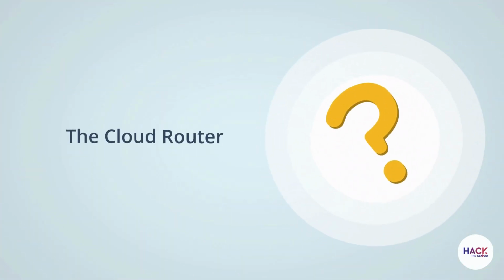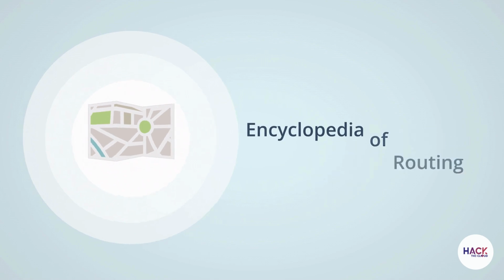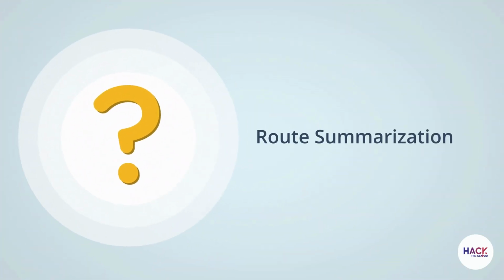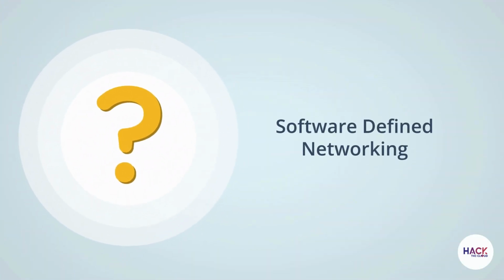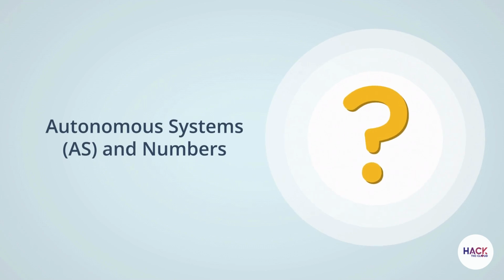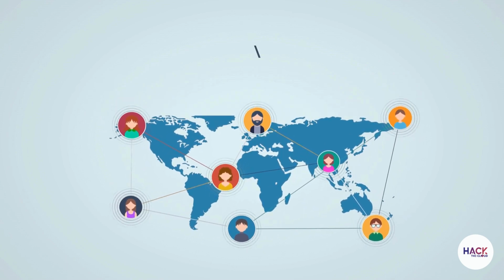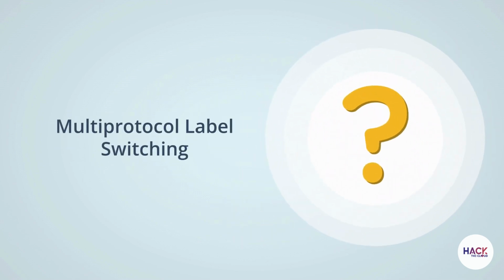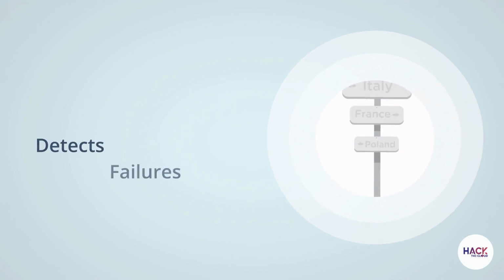Cloud 118: Routing in GCP Navigating the Cloud Traffic with Humor! | Hack The Cloud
GCP Routing Explained – Like a Traffic Cop for Data!

In this episode of Hack the Cloud, we dive into the world of routing in Google Cloud Platform. Imagine directing traffic, but instead of cars, it’s data packets speeding through networks. We’ll explore everything from Cloud Routers to BGP, showing how to navigate the best routes for your data. By the end, you'll be ready to steer your data through GCP like a pro!